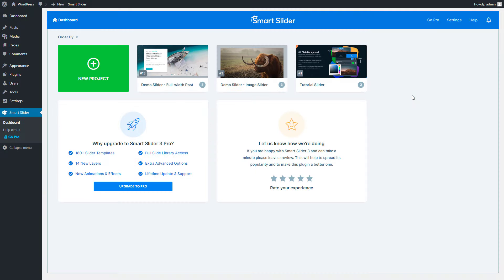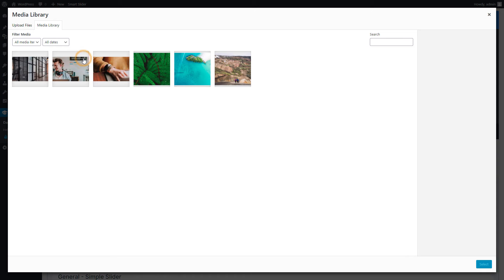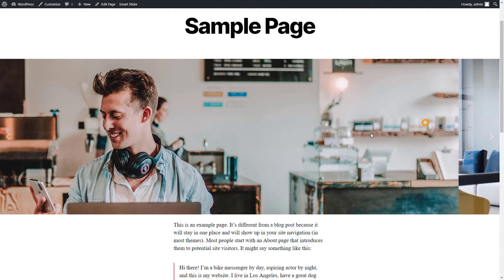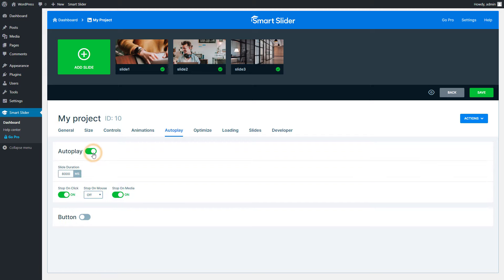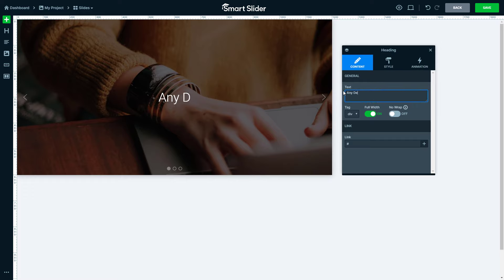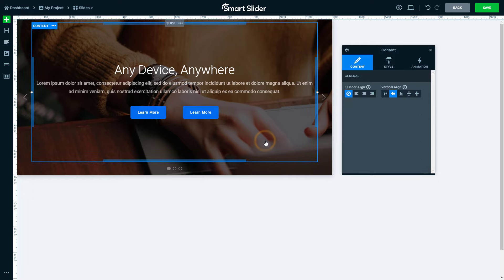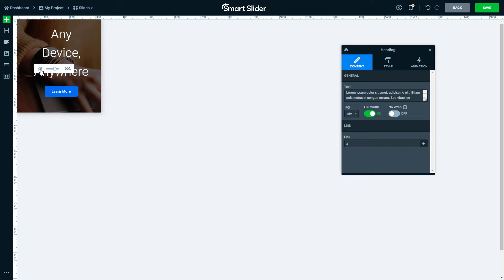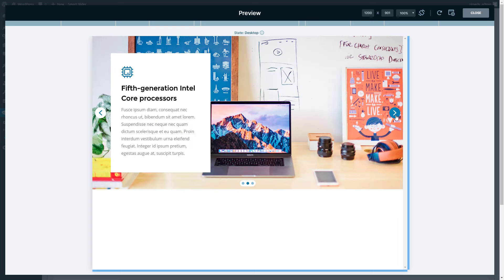How to Create A Slider in WordPress with Smart Slider - Getting Started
Smart Slider is an all-in-one slider builder software which you can use to create beautiful sliders and blocks on your WordPress and Joomla site. In this video I'm going to show you how to create and publish your first slider! Every feature you can see in this video is available in the Free version of Smart Slider!
0:00 - Introduction
0:30 - Slider Creation
1:42 - Publishing
2:25 - Settings
3:49 - Slide Editing
7:19 - Templates